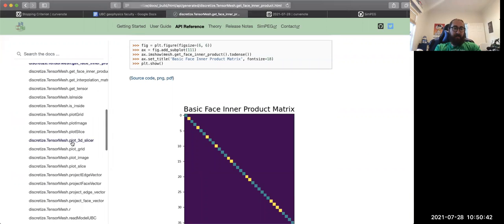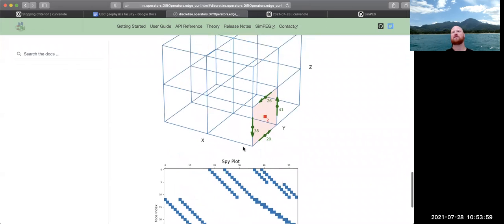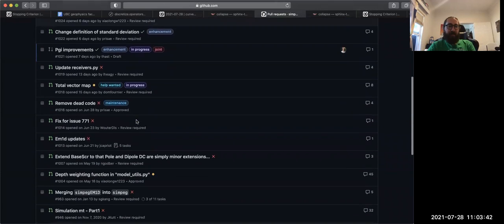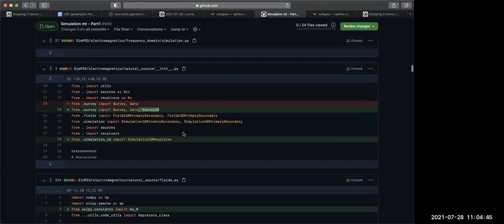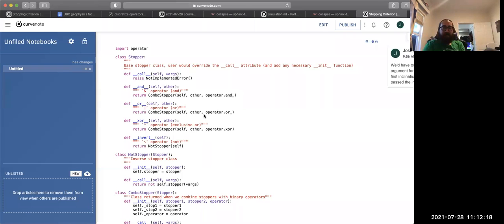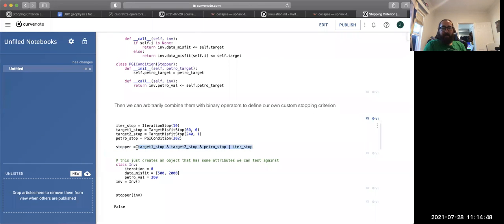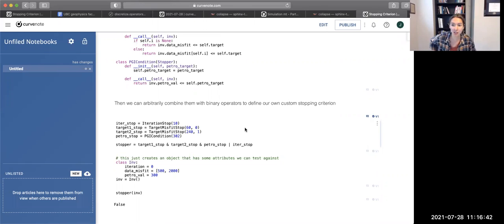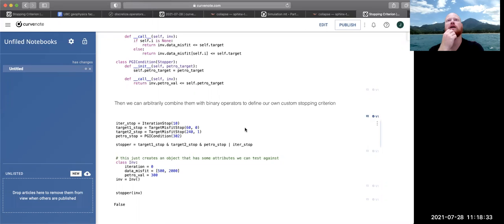SimPEG Meeting July 28th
Weekly SimPEG meeting from July 28th, 2021